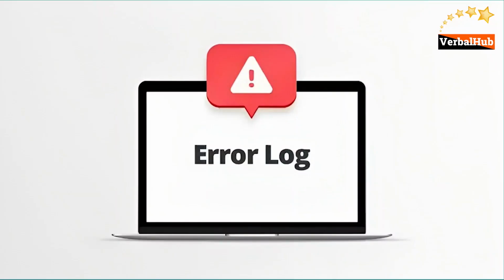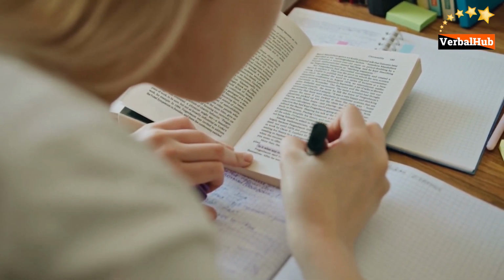GMAT Sentence Correction Tips & Trick || Everything You Should Know About GMAT Sentence Correction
Are you preparing for the GMAT and struggling with Sentence Correction questions? Look no further! In this comprehensive video, we'll share invaluable tips and tricks to help you conquer GMAT Sentence Correction questions and boost your test score.

In this video, you'll learn:

Key grammar and sentence structure concepts tested on the GMAT.
Strategies for identifying common error types in sentences.
Practical techniques for eliminating answer choices.
Time-saving approaches to tackle Sentence Correction questions efficiently.
Real GMAT examples and explanations to reinforce your understanding.
Whether you're a GMAT beginner or looking to fine-tune your Sentence Correction skills, this video has something for everyone. Don't miss out on essential insights that can make a difference in your GMAT journey.

Leave your questions and comments below, and we'll be happy to assist you on your GMAT preparation journey.